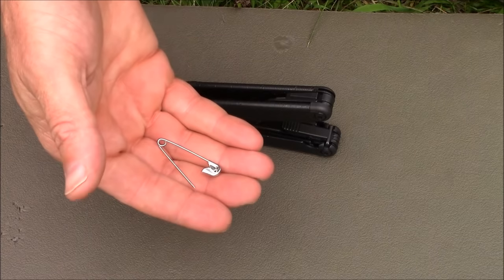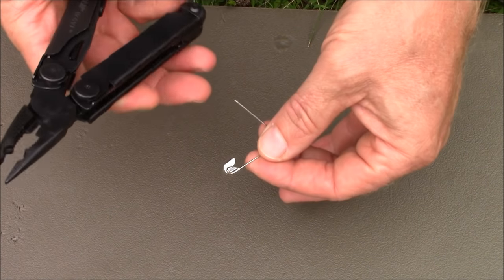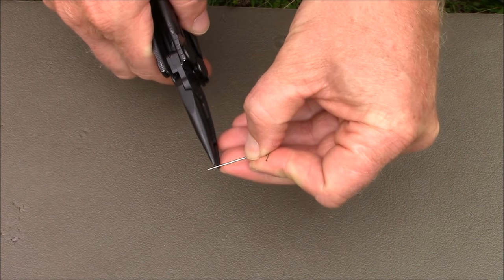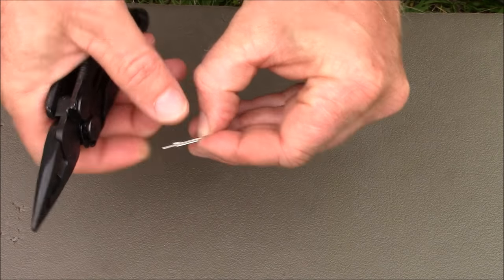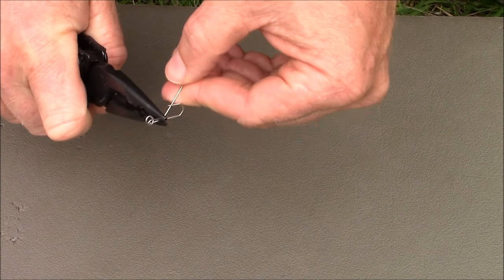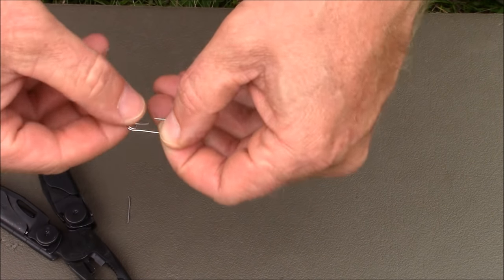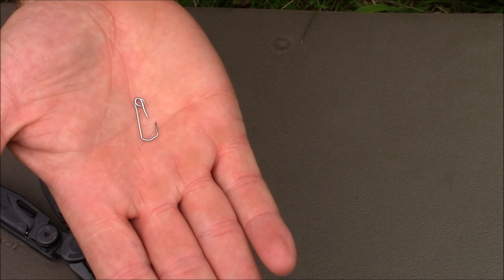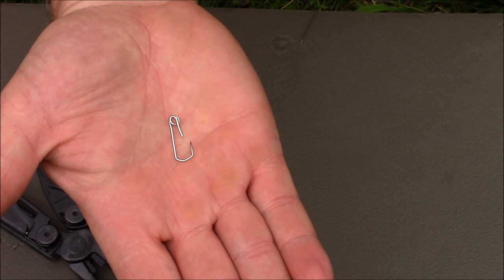Safety Pin Fishing Hook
A quick easy improvised hook.